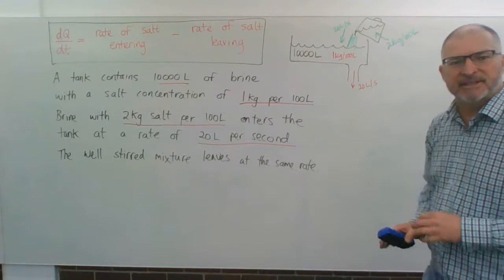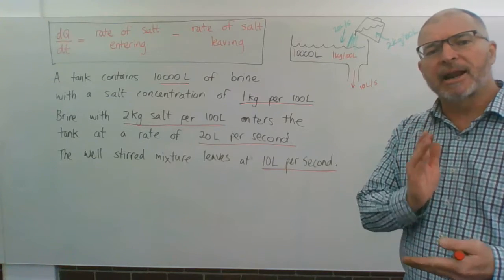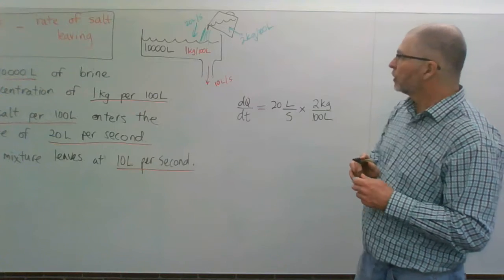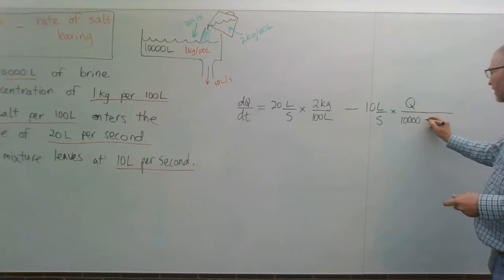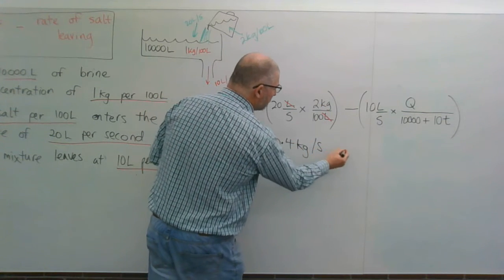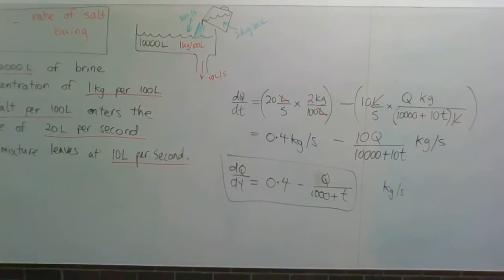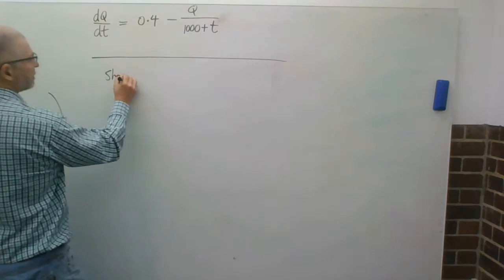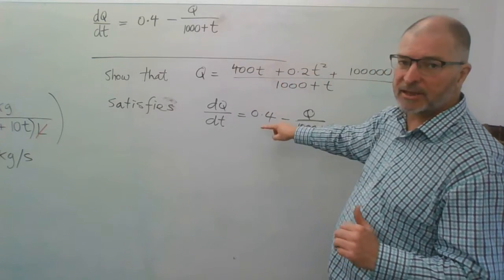Rates of change - Saltwater Solutions Part 2